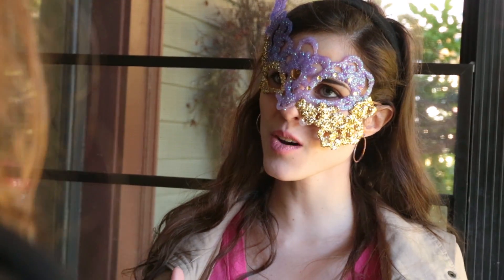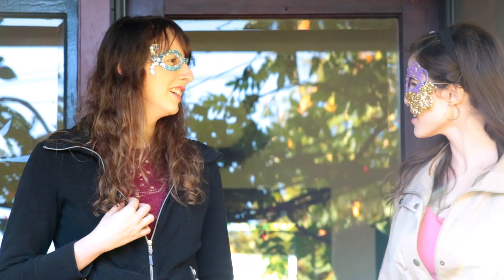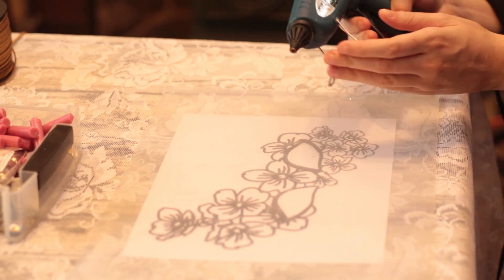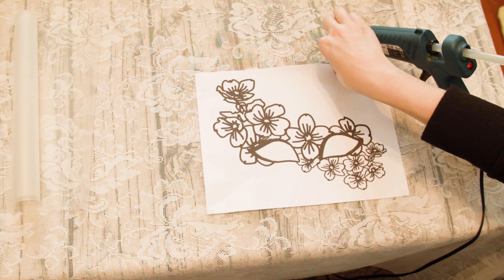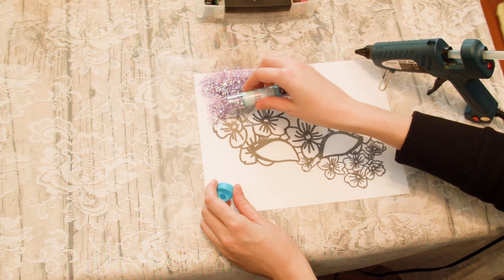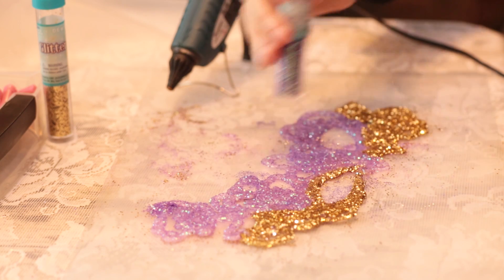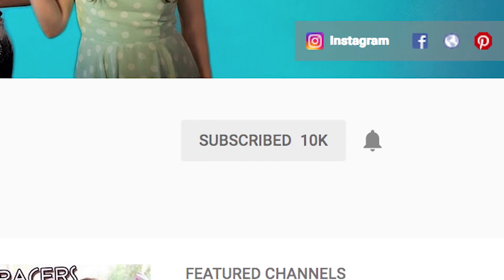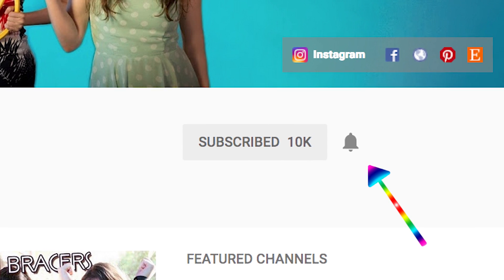EASY DIY MASQUERADE MASKS FROM HOT GLUE & GLITTER | COSTUME TUTORIALS WITH DAMSELS IN DIY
You can purchase our hot glue mask patterns

In this video tutorial, we show you how to make gorgeous and easy masquerade masks out of hot glue and sparkles.  These are fun projects for kids, easy to do and take very little time to get great results from.

SUPPLIES:

TOOLS:
HOT GLUE GUN
CLEAR SILICONE PLACEMAT
PLASTIC TARP

MATERIALS:
GLUE STICKS
PRINTED MASK PATTERN IN NEEDED SIZE
ACRYLIC OR RESIN SPRAY